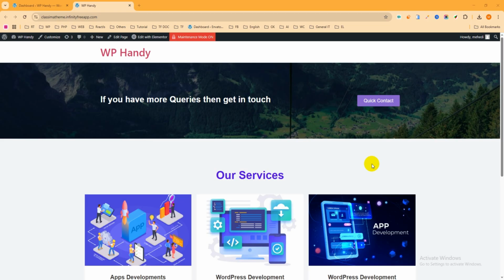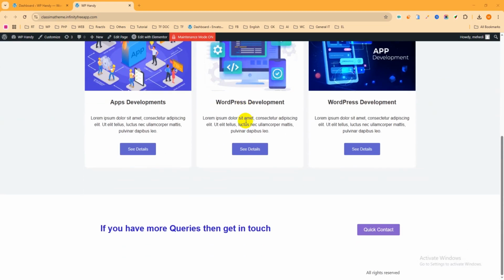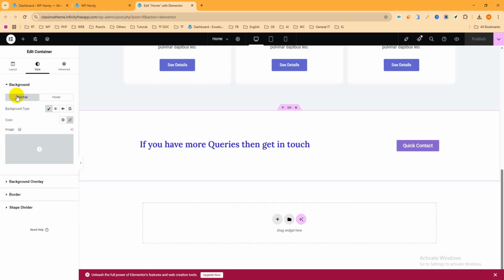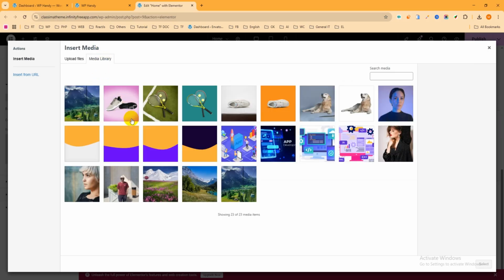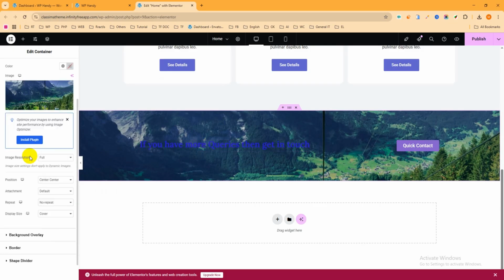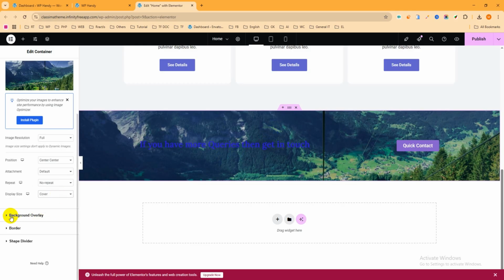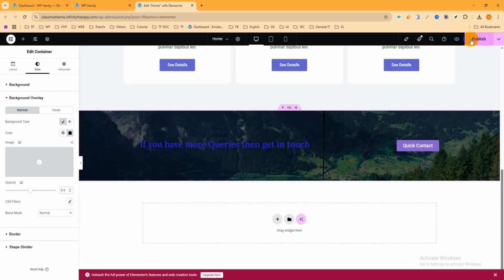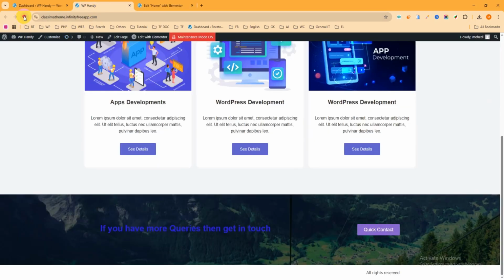How to Add Background Image in WordPress Using Elementor Free (Step-by-Step Guide)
Do you want to add a stunning background image in WordPress using Elementor — without using Elementor Pro or any extra plugin?

In this easy WordPress Elementor tutorial, I’ll show you step-by-step how to set background images for sections, columns, and widgets using Elementor Free. Whether you're building a homepage, landing page, or blog layout, adding a background image helps your site stand out and look professional.

👉 In this video, you'll learn:

How to set background image in a section

How to control image position, repeat, and size

How to apply background overlay with color and gradient

How to add fixed background (parallax effect) in Elementor Free

How to Add Background Image in WordPress Using Elementor Free

Responsive background settings for mobile and tablet

🎯 No need for Elementor Pro — this method works with the free version of Elementor!

This tutorial is beginner-friendly and perfect for anyone looking to improve their WordPress design skills with Elementor.

🧠 Keywords covered: add background image WordPress, Elementor background image free, background overlay Elementor, Elementor section design, Elementor responsive design, parallax background WordPress, Elementor free tutorial.